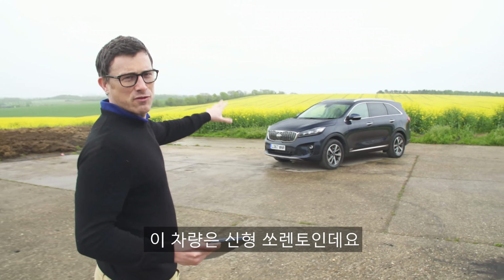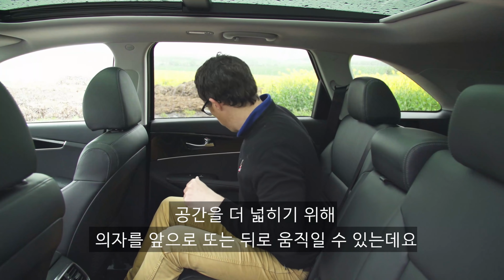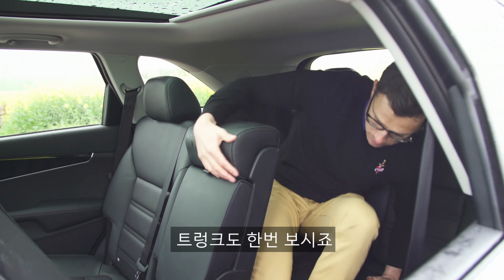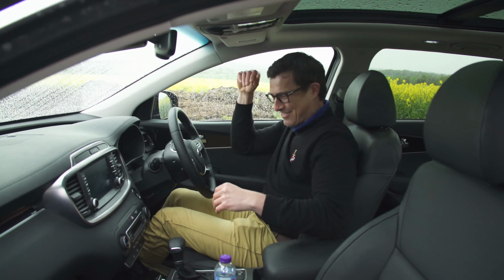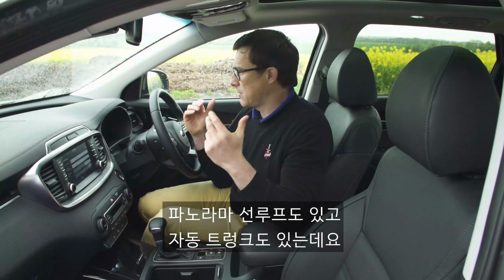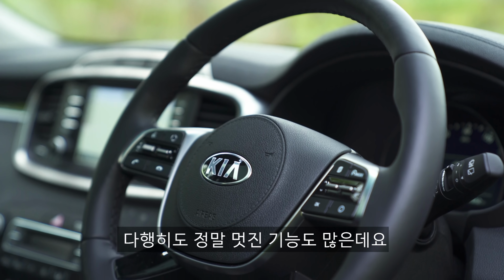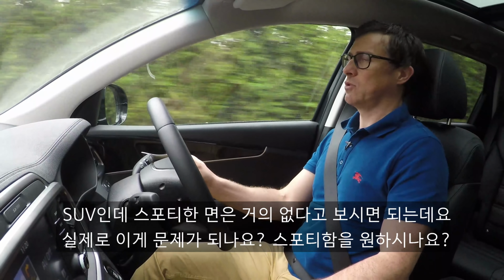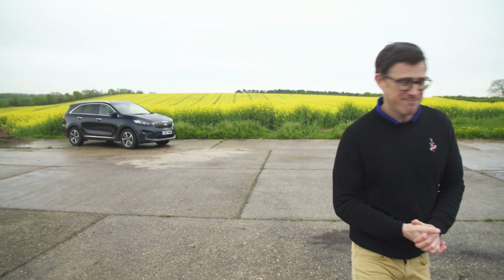2019년 기아 쏘렌토 SUV 리뷰 | Carwow 리뷰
이 차량은 바로 신형 쏘렌토입니다. 구형 모델과 비교해보면, 신형은 정말 많은 발전을 보여주고 있는데요, 차량 가격이 4500만 원 좀 안되게 시작하는데, 더 저렴한 경쟁자들과 비교해봤을 때 그만한 가치가 있을까요? 오늘도 맷과 함께 알아보시죠!